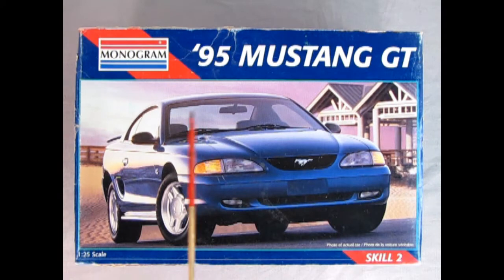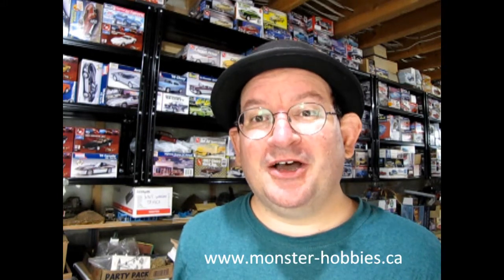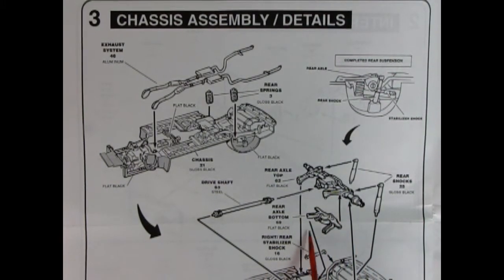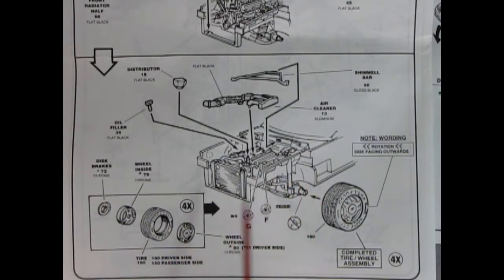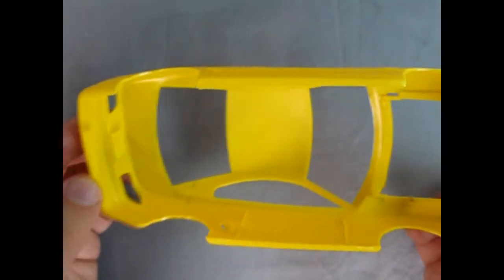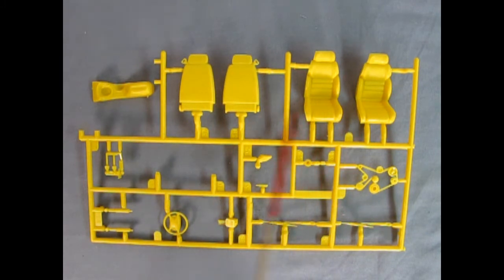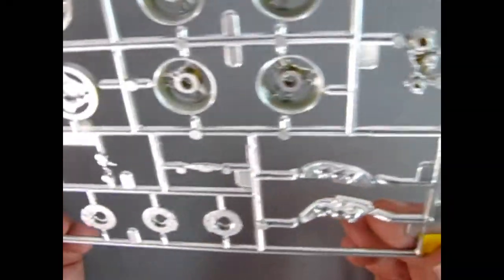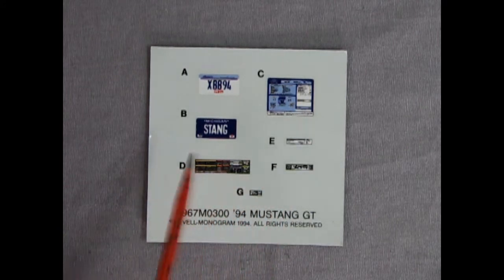What's In the Box? - The 1995 Ford Mustang GT by Monogram - A Model Kit Unboxing Video